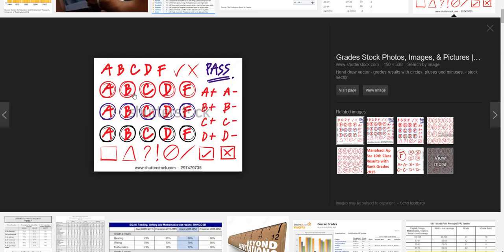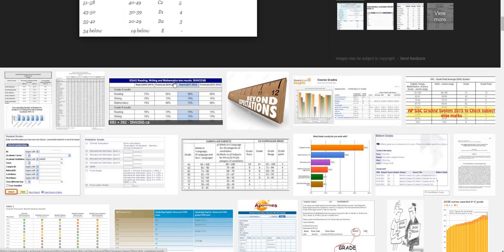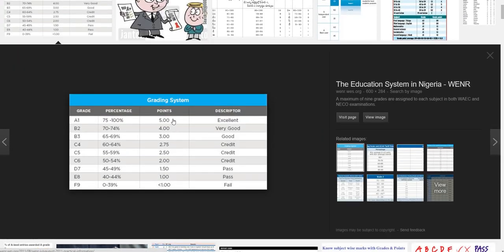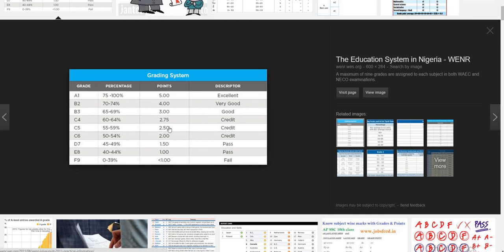Simple Random Sampling, qualitative and quantitative data, Statistics intro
Just a slight intro into statistics , covered topics:
Qualitative Data
Quantitative Data
Quantitative Discrete
Quantitative Continuous